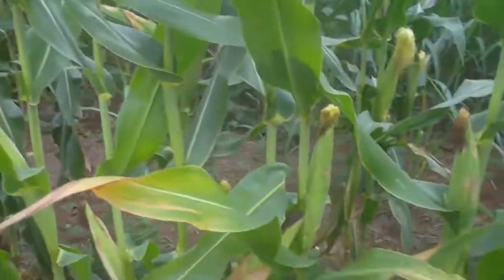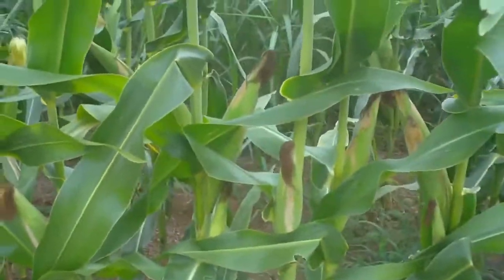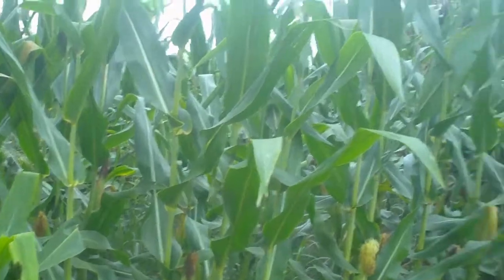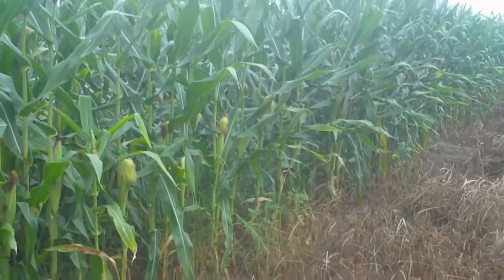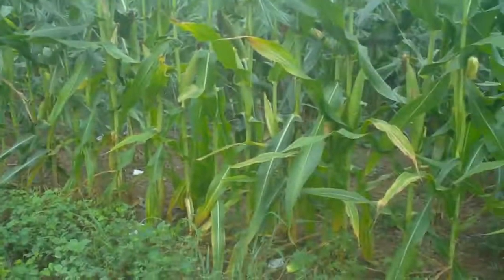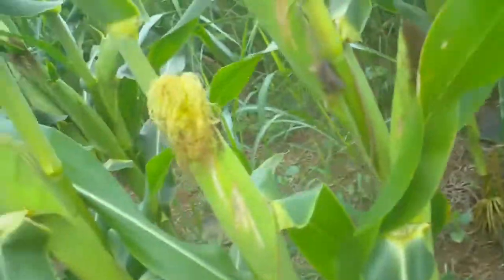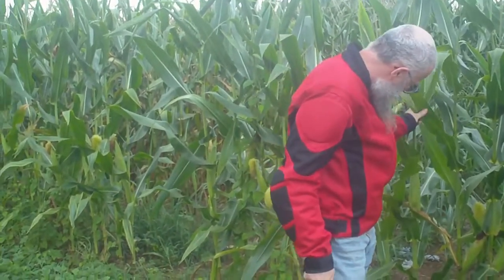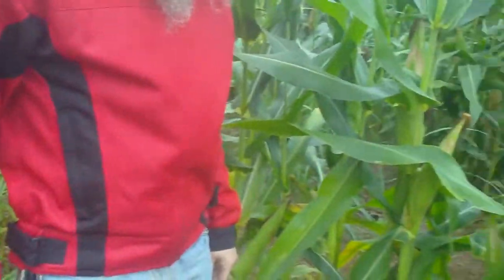Checking the corn crop.MP4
We stop in Missouri for fuel and it just happens to be next to a corn field. So we check the corn crop!